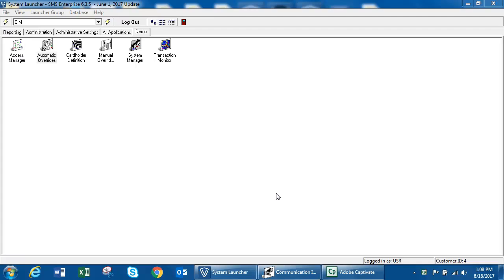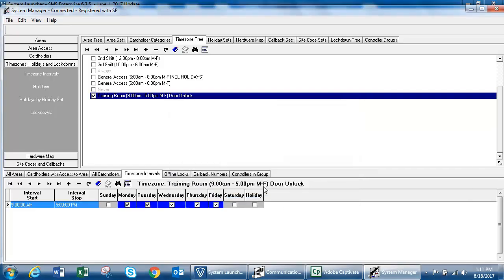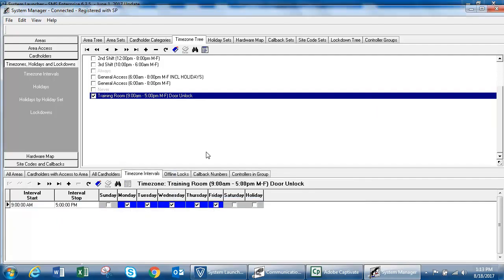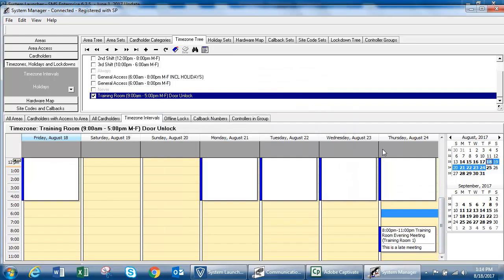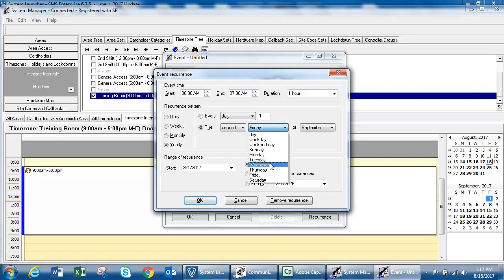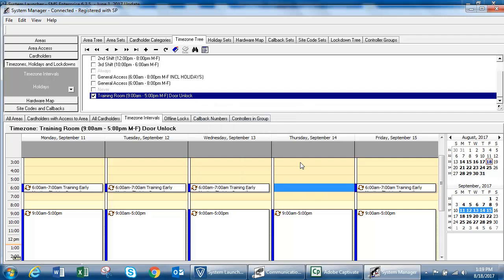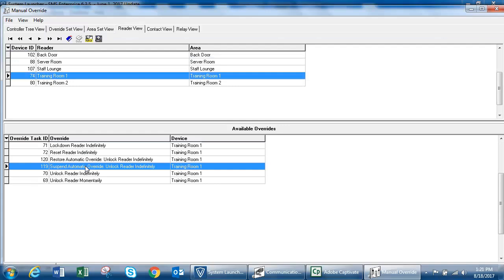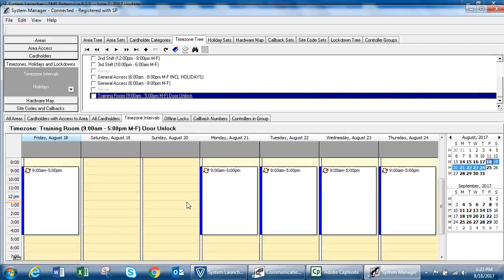SMS Automatic Overrides Calendar Managed Timezones Manual Suspend and Restore